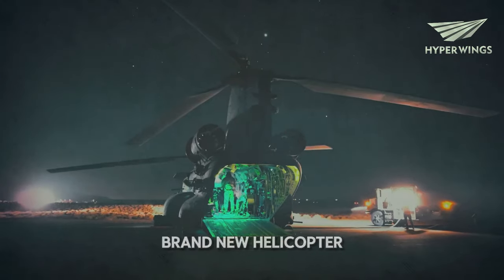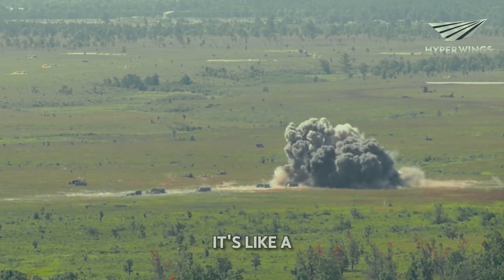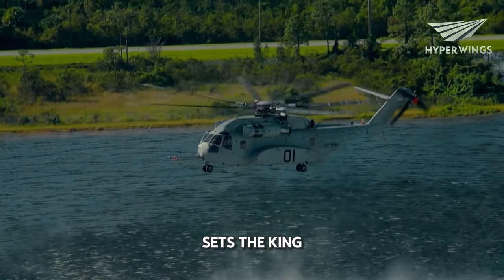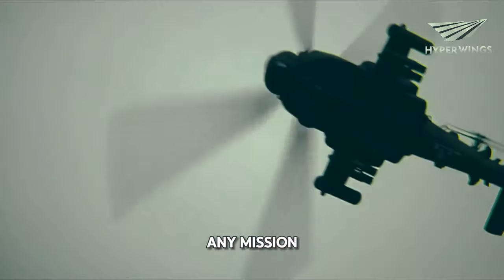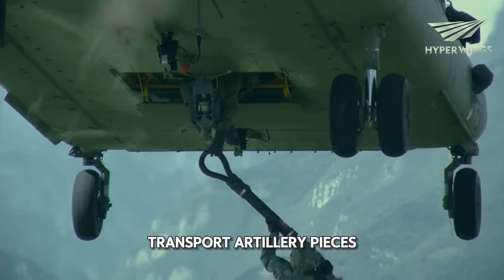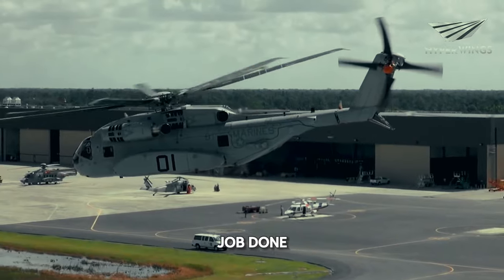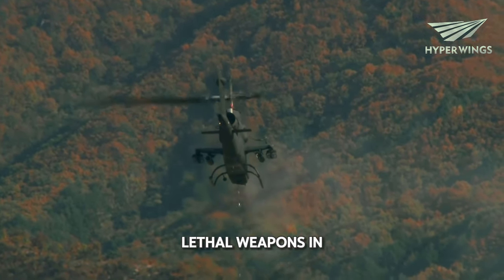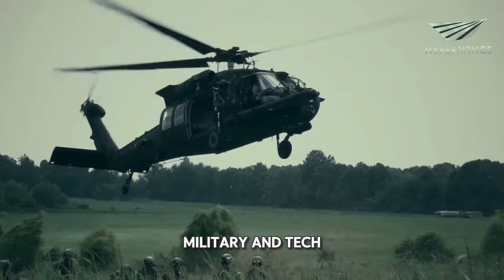US Testing The Beast: A $3 Billion Helicopter Redefining Warfare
"🚁💥 US military unveils the $3 billion 'Beast' – a groundbreaking helicopter reshaping modern warfare! 🛡️✈️ Get ready to witness the future of aerial combat as cutting-edge technology meets raw power. TheBeast WarfareEvolution 🚁"